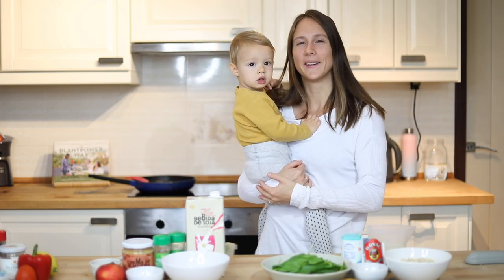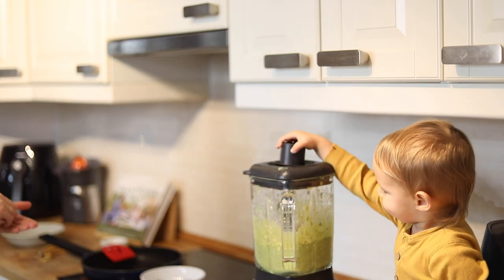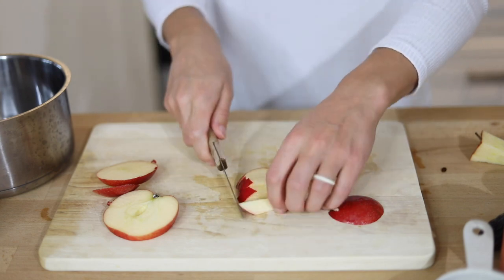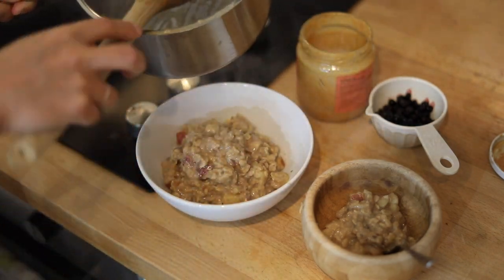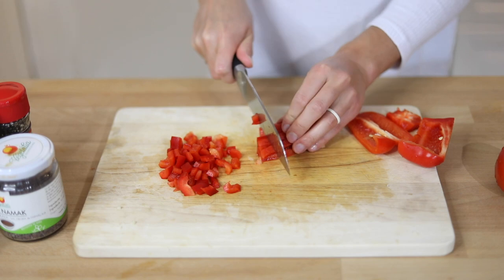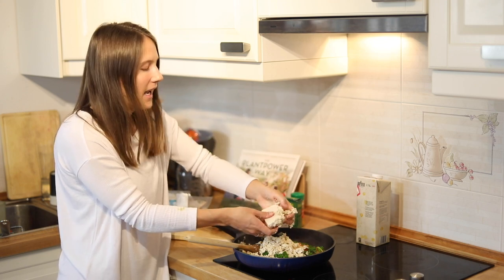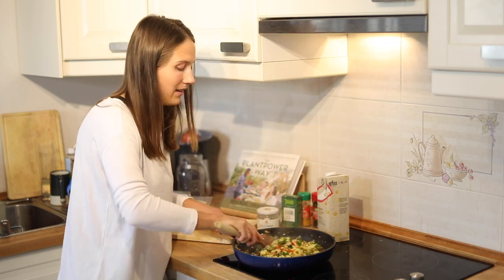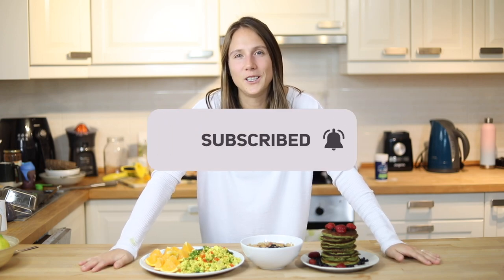Three Easy Breakfast Favorites | Vegan, Easy and Baby friendly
Hi friends,

I hope you're all doing well. In today's video I'm sharing my Top 3 Breakfast Favorites with you all. These recipes are super nutritious and delicious.

GREEN PANCAKES:
1 cup unsweetened soy milk
1 medium ripe banana
3 medjool dates
1-2 handful of greens (spinach or kale)
2 tbsp ground flax seed
1+1/3 cup old fashioned oats

OATMEAL:
1 small apple
1 medjool date
1 tsp cinnamon
1/2 tsp ginger
1/2 cup old fashioned oats
Toppings: 1/2 banana + frozen blueberries

TOFU SCAMBLE:
1 small yellow onion
2 cloves garlic
1 tomato
1 small red bell pepper
Large handful of kale
1.5 block (325g) firm tofu
Spices: black salt, turmeric, black pepper, and dill.

I hope you enjoy these recipes! These meals are perfect for a filling breakfast or lunch, and are also baby/toddler friendly. Take care friends.

Much love,
Kathrine xx